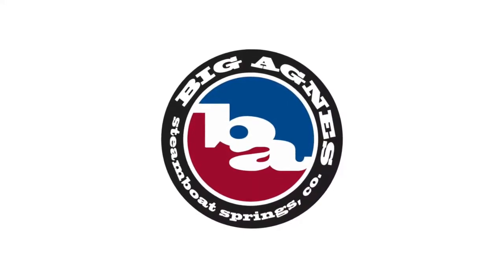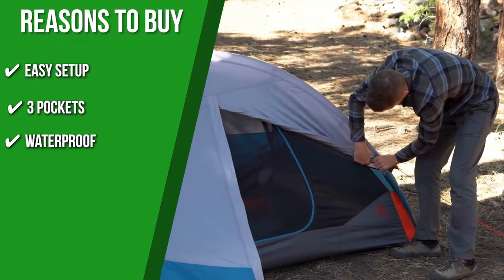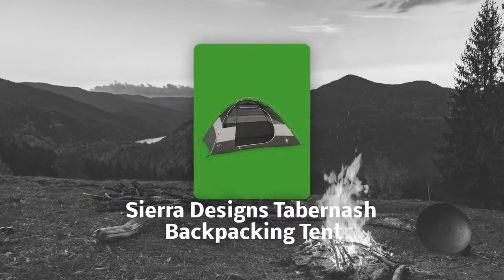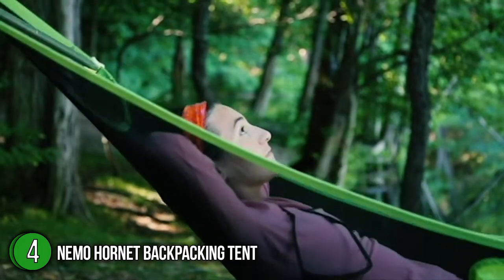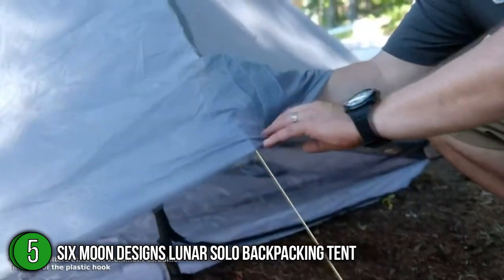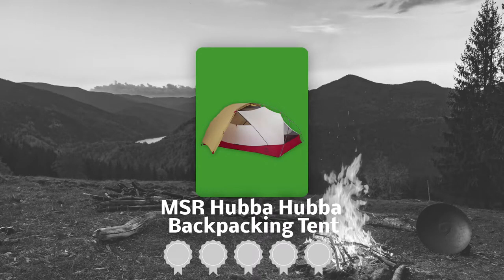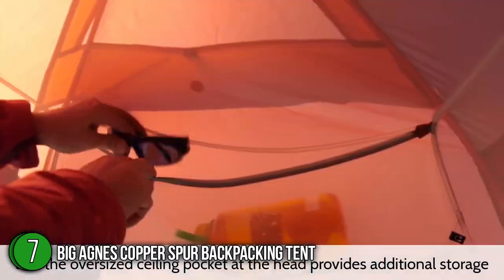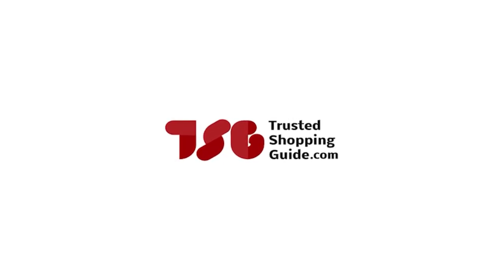🌤️ TOP 7 BEST Backpacking Tents | Buyer's Guide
backpacking tents | lightest backpacking tent | lightweight trekking tent

🌤️ 7 Top-rated Backpacking Tents

00:00 - Introduction

**01:12** - Kelty Late Start Backpacking Tent

**02:30** - MARMOT Backpacking Tent

**04:01** - Sierra Designs Backpacking Tent

**05:42** - Nemo Backpacking Tent

**07:18** - Six Moon Designs Backpacking Tent

**09:30** - MSR Backpacking Tent

**11:16** - Big Agnes Backpacking Tent

When you want to escape from the bustling urban, nothing beats going into the woods with everything you need for setting up camp. With that, you'll need a reliable tent for the most comfortable shelter possible. While most decent backpacking tents are lightweight, user-friendly, and durable, the "best" tent will depend on your personal preferences and your camping style. Lucky for you, we've compiled a list of the seven top backpacking tents, each with its own distinct design and set of amenities to accommodate any type of backpacker.

** Kindle Unlimited Membership - Link: ttps://geni.us/zeccBQP